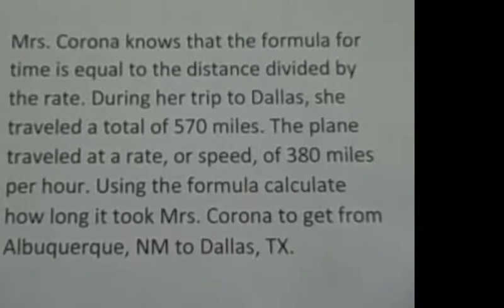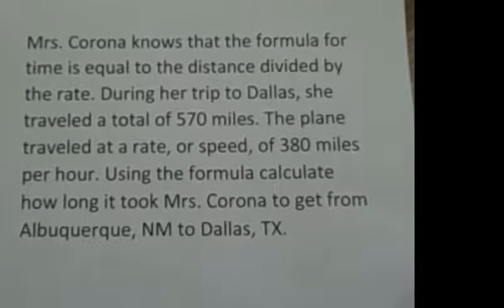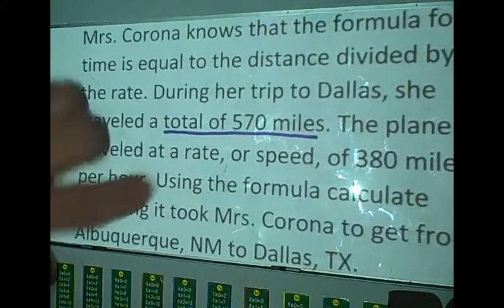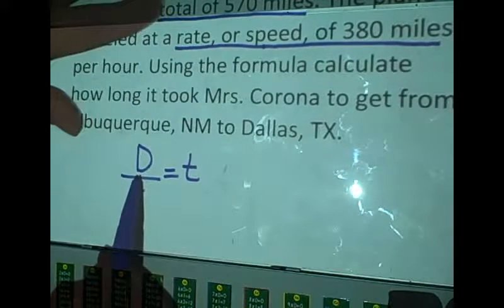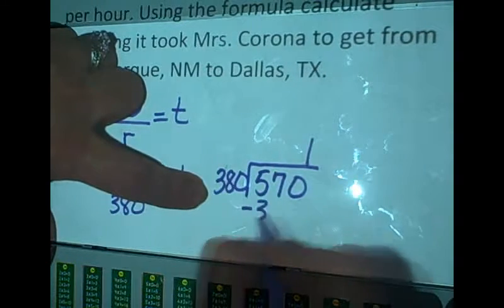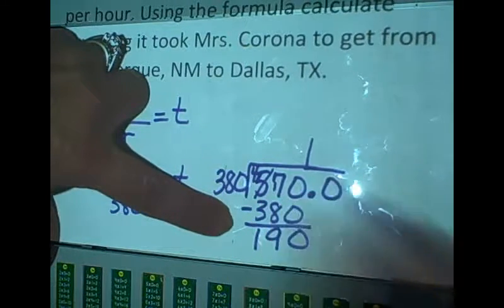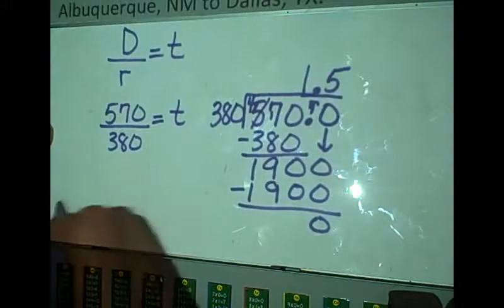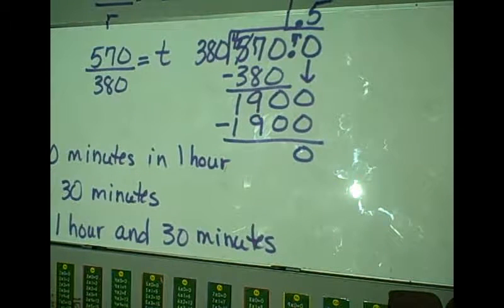DMS Math Lesson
Speed Rate and Time